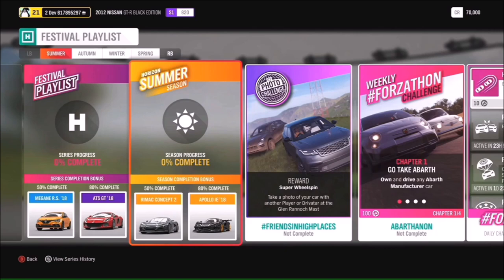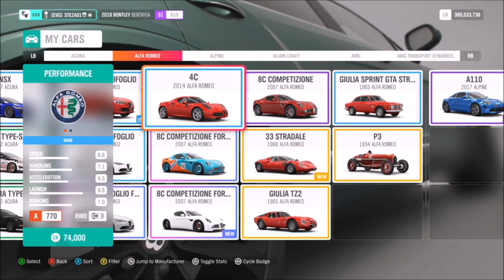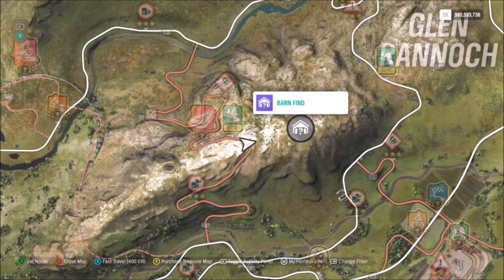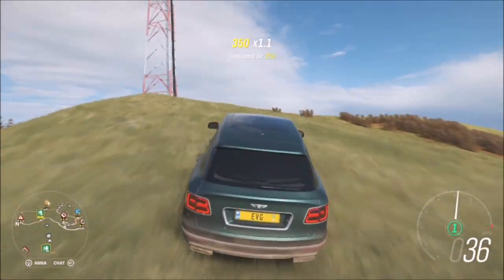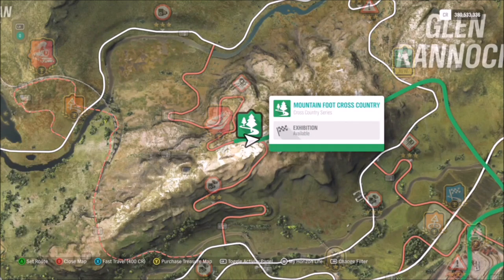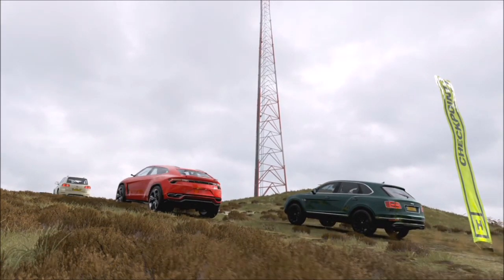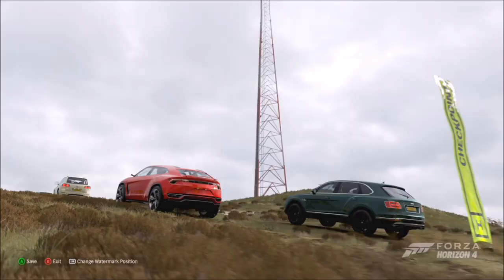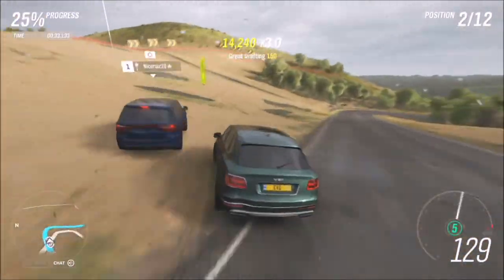Forza Horizon 4 - Photo Challenge Guide Week 49 - FRIENDSINHIGHPLACES Glen Rannoch Mast Location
Week 49's photo challenge wants you to take a photo of your car with another driveatar or friend at the Glen Rannoch Mast.